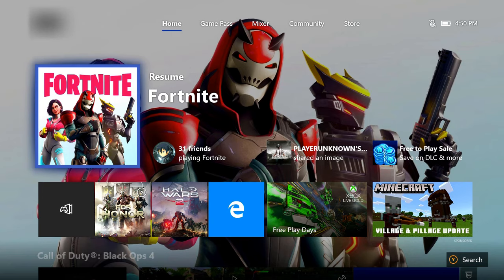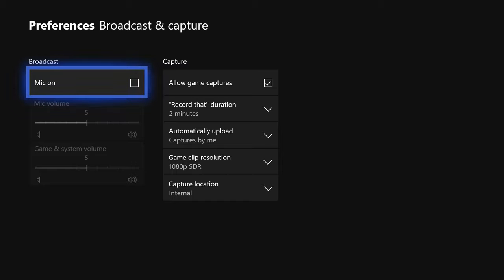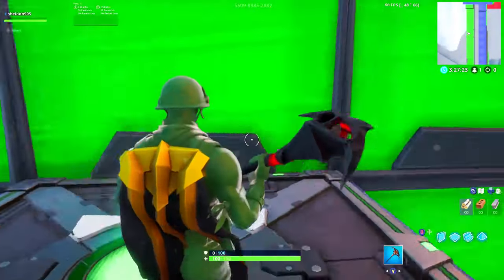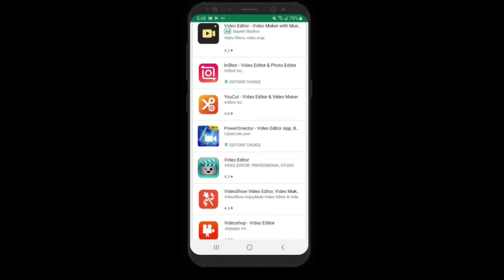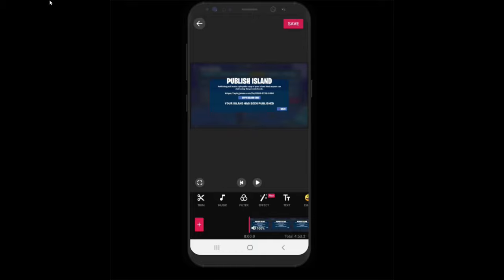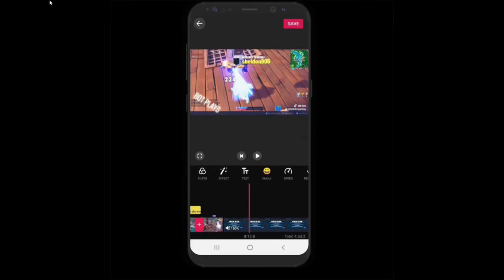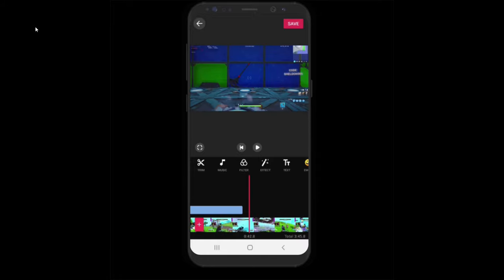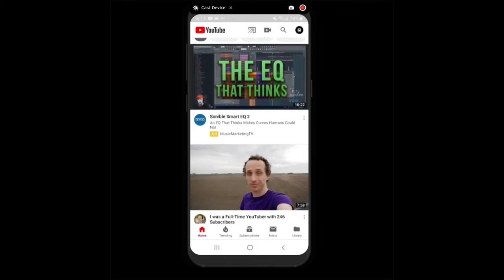How To Make YouTube Videos On Xbox One No Capture Card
how to make youtube videos on Xbox one no capture card. In this video, I show you how to make gaming videos for youtube on Xbox one. I show you specifically how to record videos on Xbox for youtube using just your Xbox one and your phone. We will be using the Xbox app and editing app all on the phone. I go through settings, and how to edit the gameplay in detail. I hope this video helps you record videos for youtube so you can start a gaming channel.